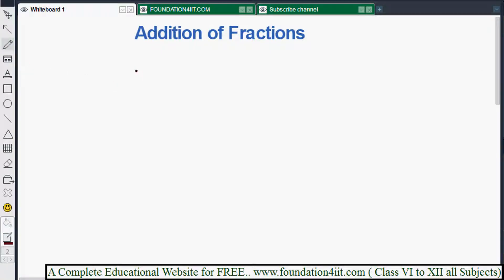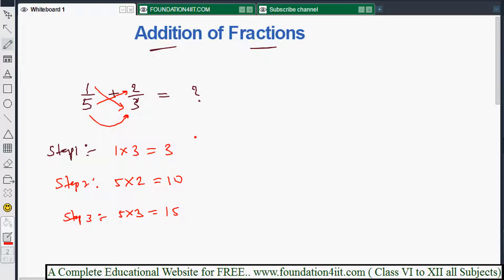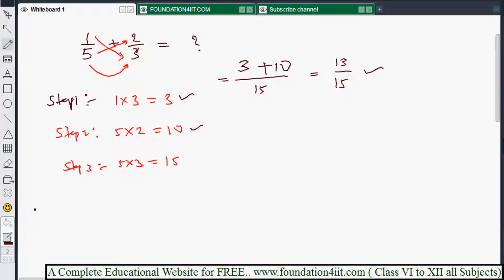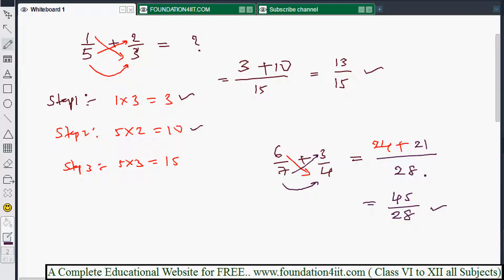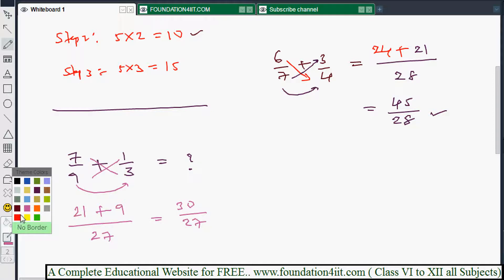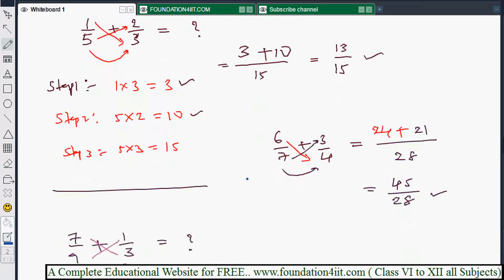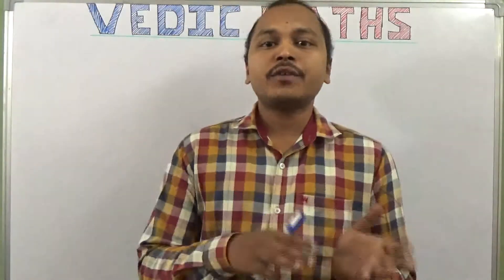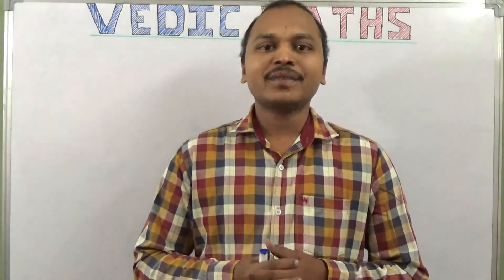Addition of Fractions || Vedic Maths! # 69